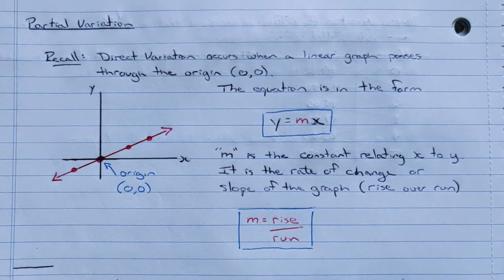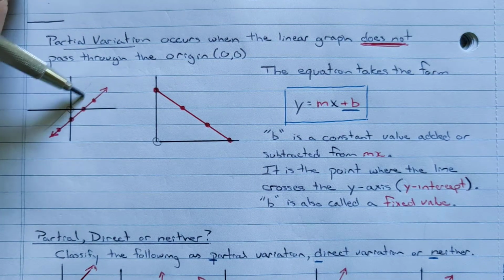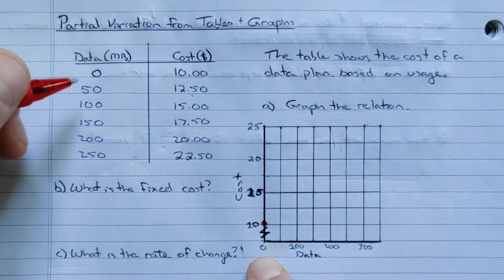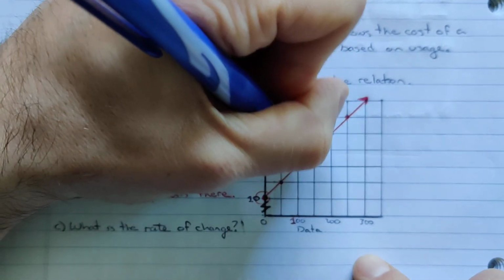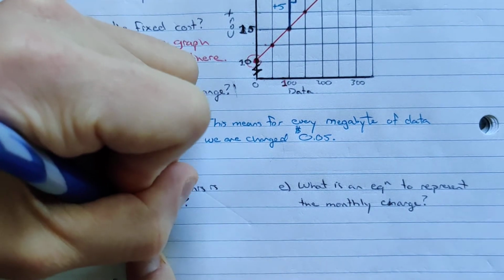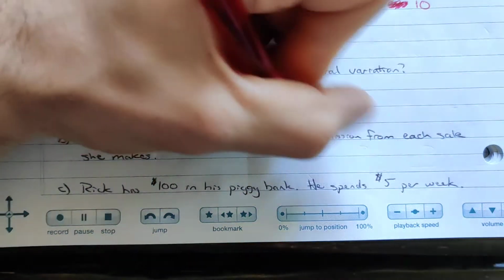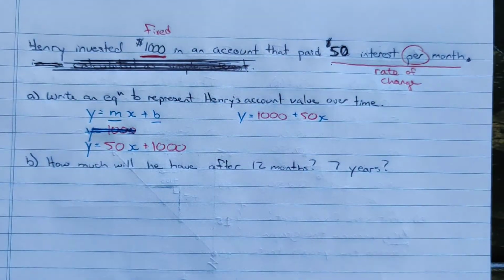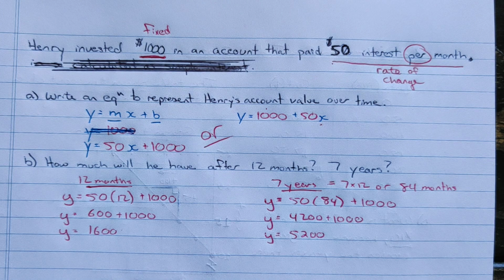MFM1P - 4.4 - Partial Variation